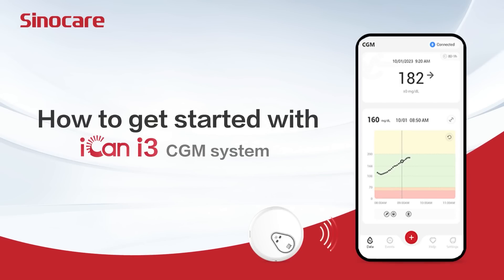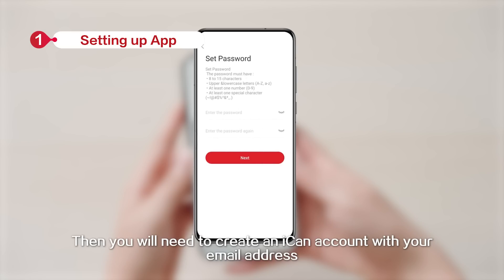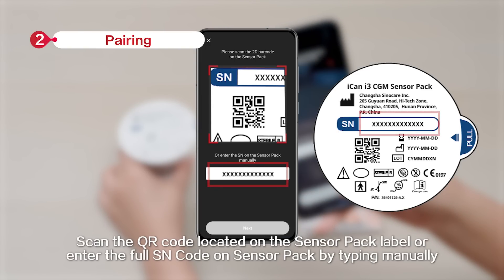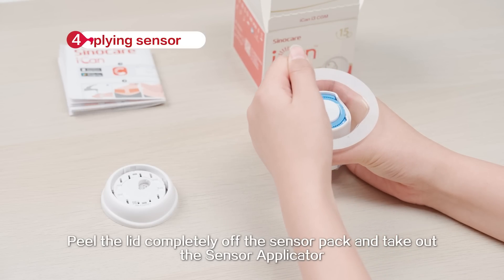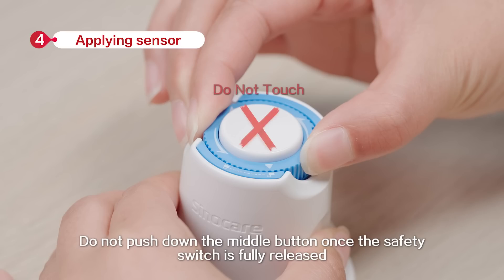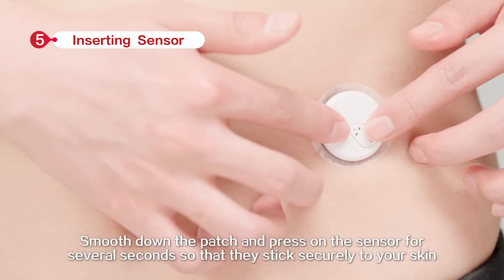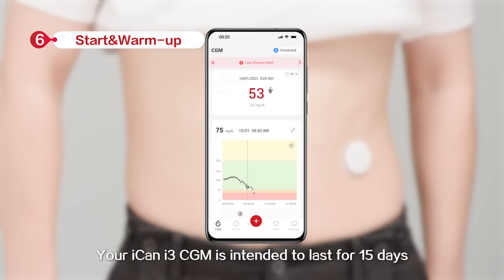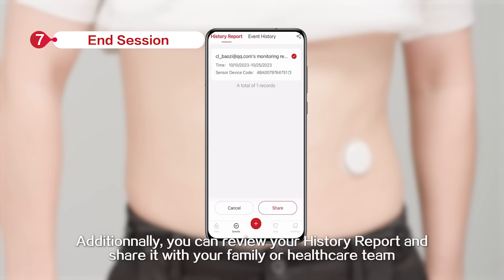How to Use the Sinocare iCan Continuous Glucose Monitoring System | Step-by-Step Operation Guide